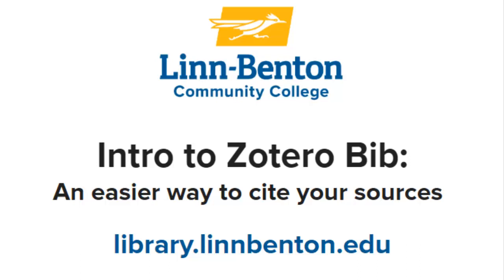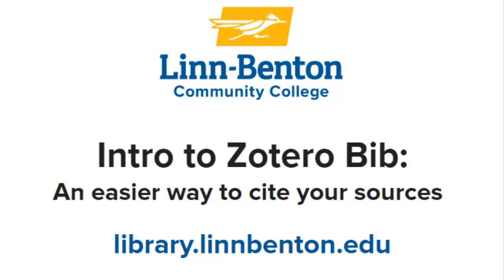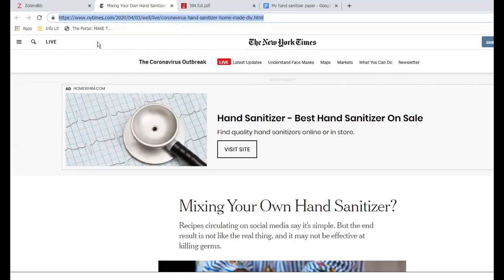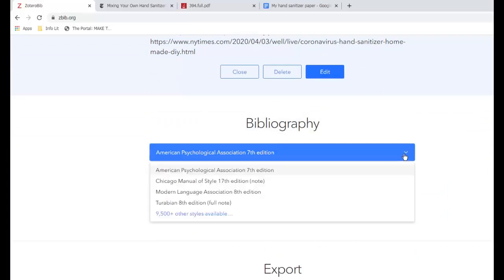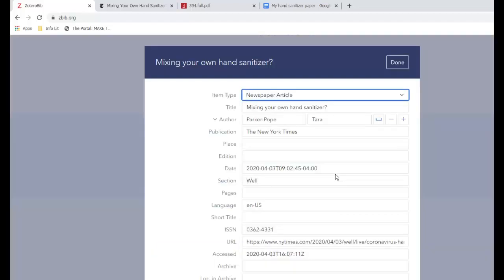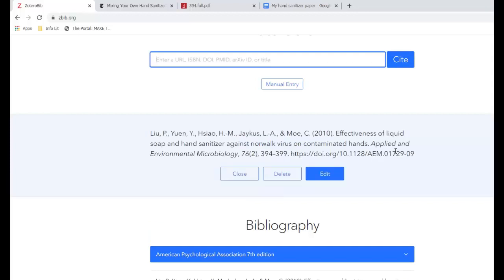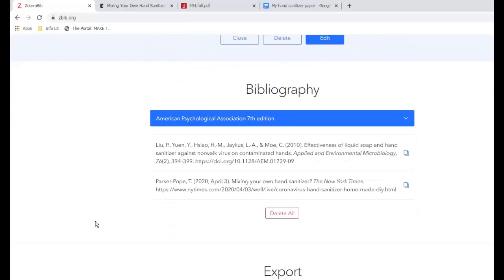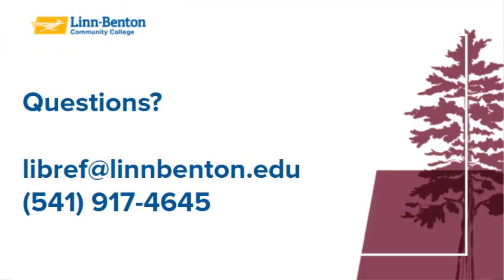Intro to Zotero Bib: An Easier Way to Cite Your Sources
Zotero Bib is an easy, free, fairly accurate web tool for creating reference lists, bibliographies, or works cited pages. It works with MLA, APA, an many other citation styles.